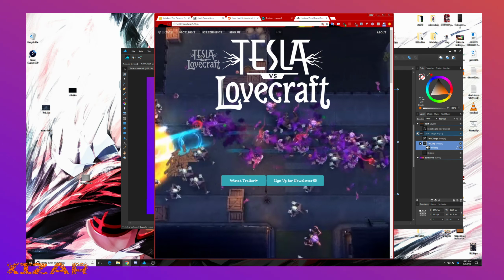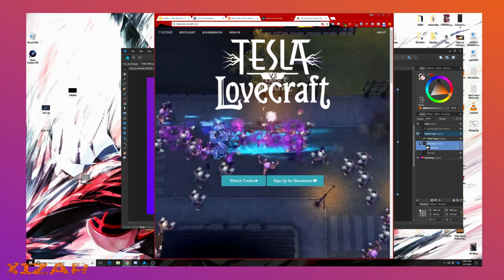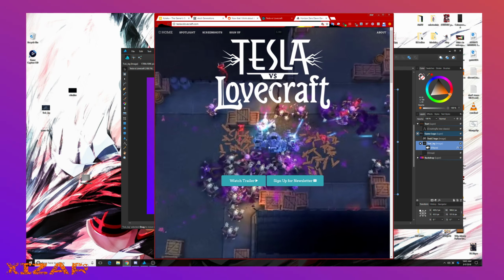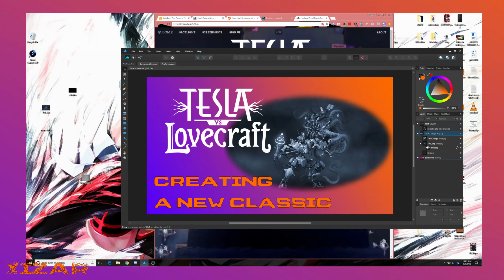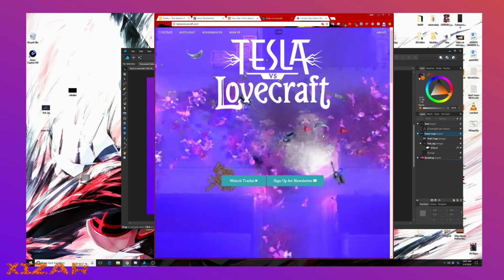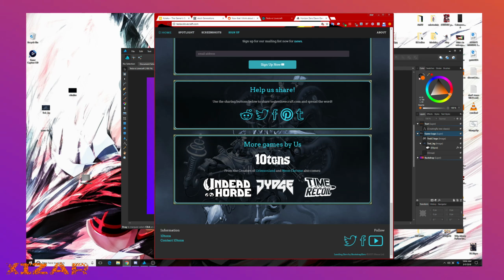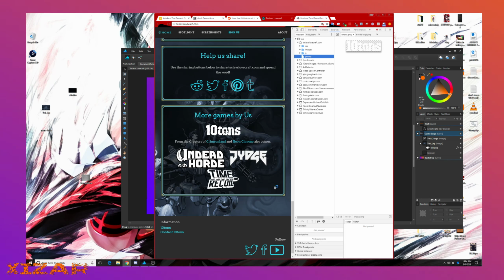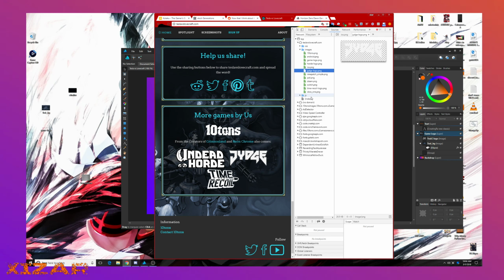How to grab embedded background images off of websites.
Sometimes websites have cool static images that you can't grab off with the mouse.  This video will waste 3 minutes of your time explaining how to "hit F12", "click the Sources tab" and "look for the thing yourself". (These instructions are specific to Chrome.)

TL;DW?
1) Open the page in Chrome
2) Hit F12.
3) Click the Sources tab on the console
4) Look for it yourself. (check "media", "cdn", "files"... stuff like that)

Don't expect this to work if the site designer has deliberately obfuscated things.

Also, Tesla vs Lovecraft is pretty great.